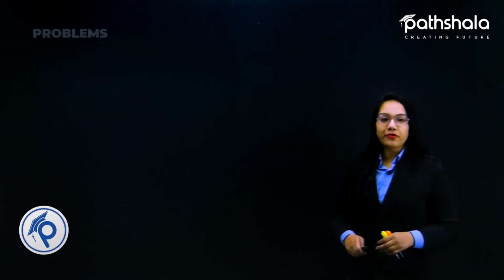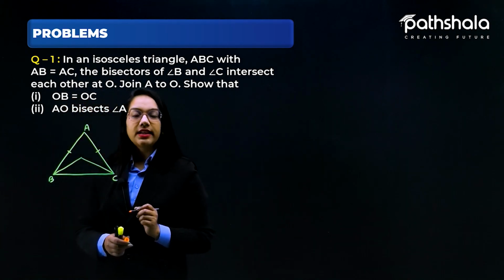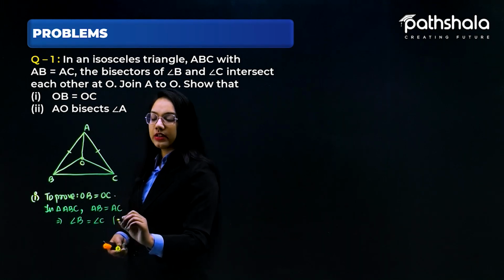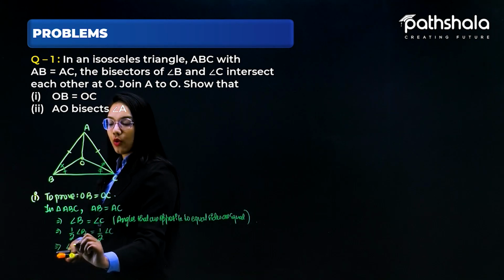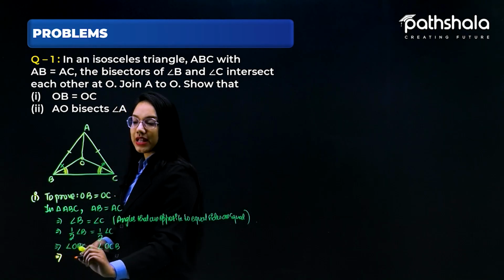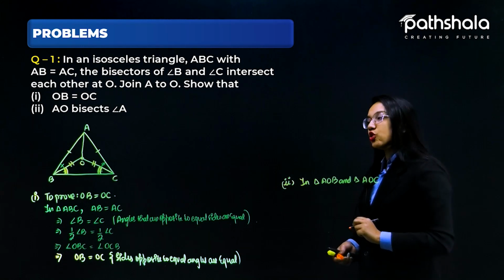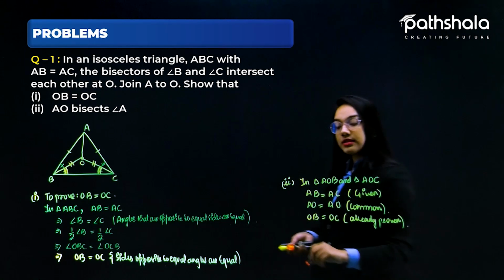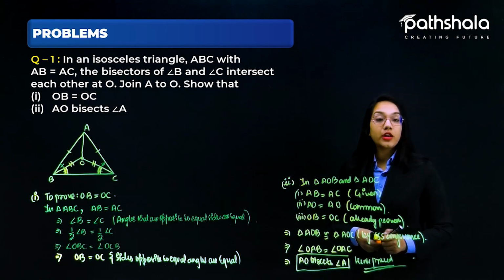PROBLEMS (Q-1) | 7. Triangless | Maths | Class 9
Subject : Maths | Mathamatics
Chapter : 7. Triangles
Topic Name :PROBLEMS (Q-1)